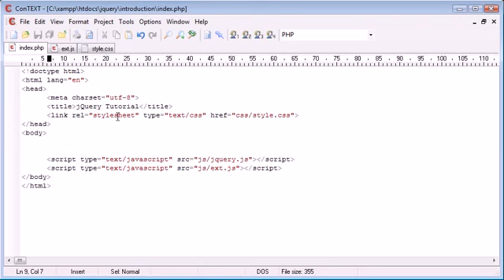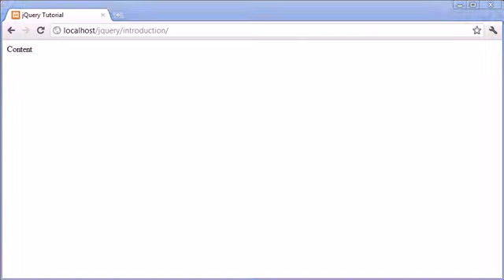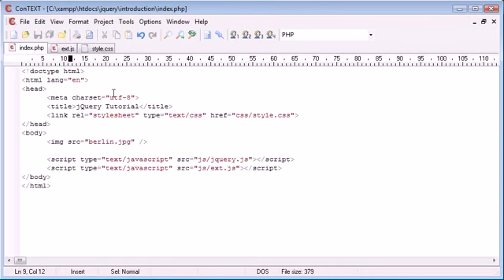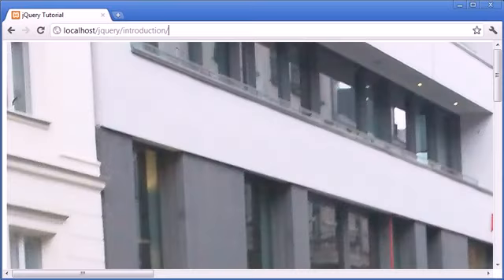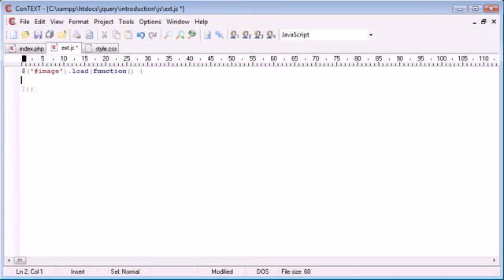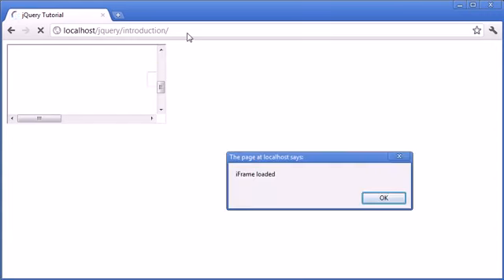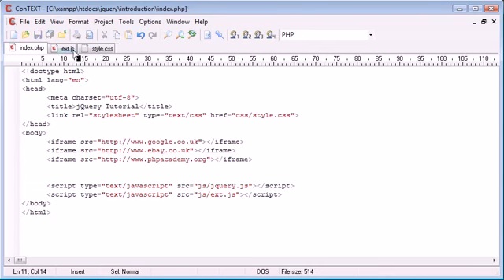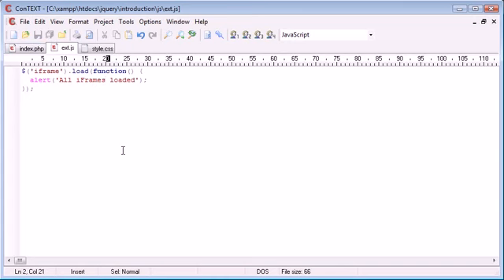jQuery Tutorial 8 Load